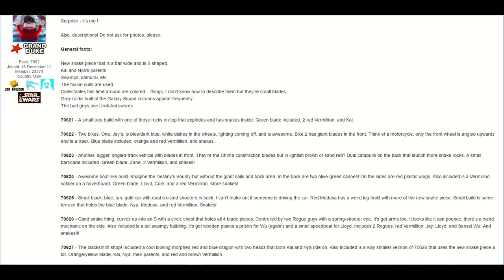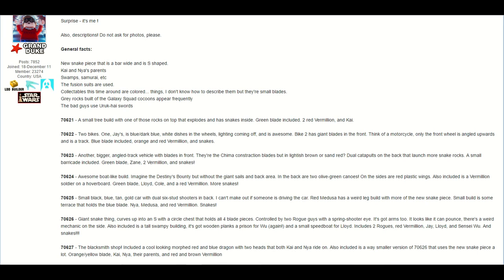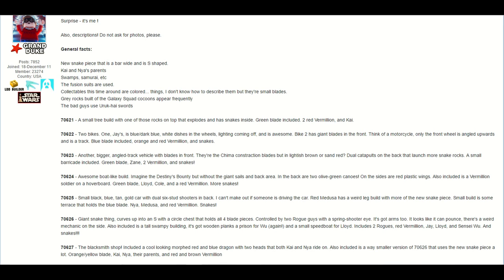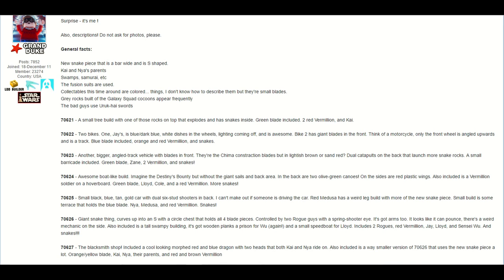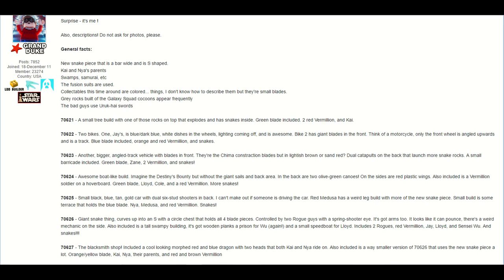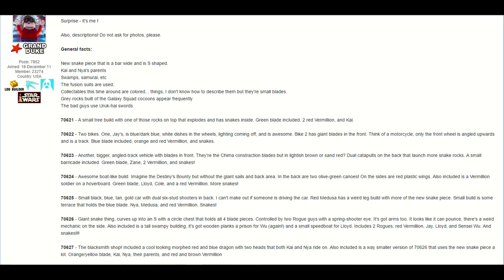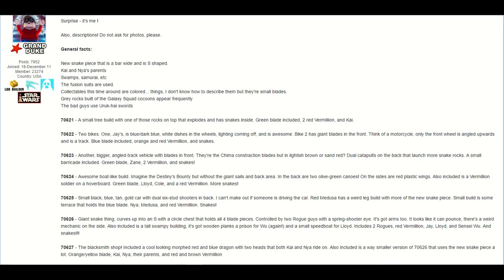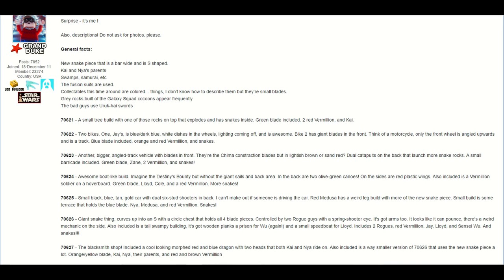Lego Ninjago 2017 Set Information